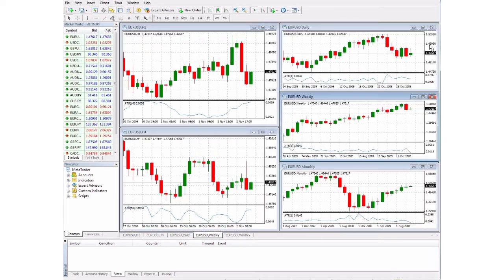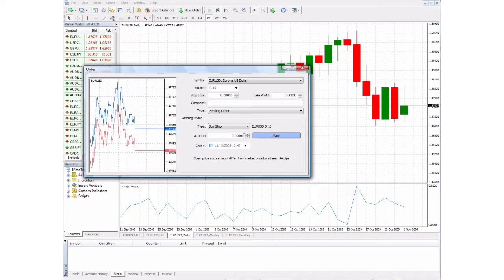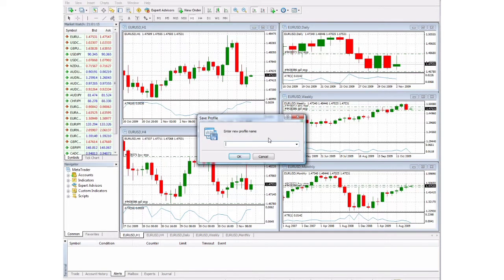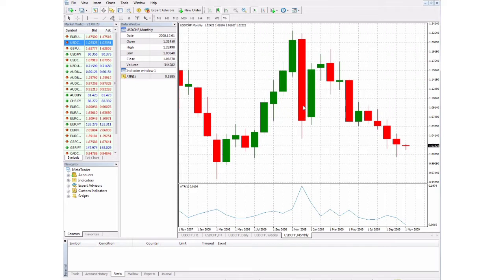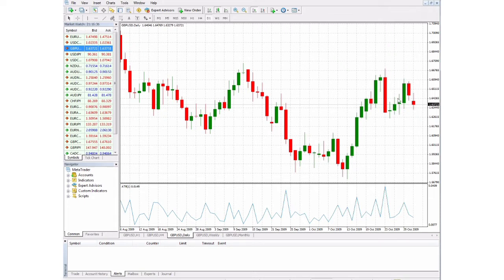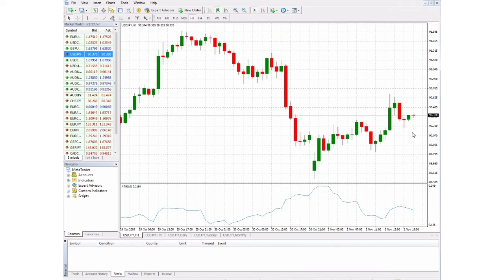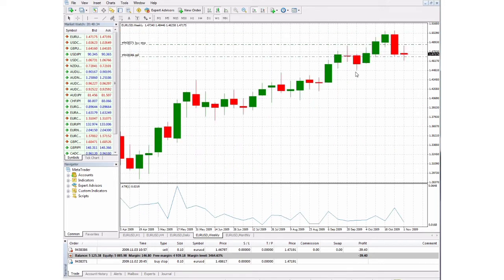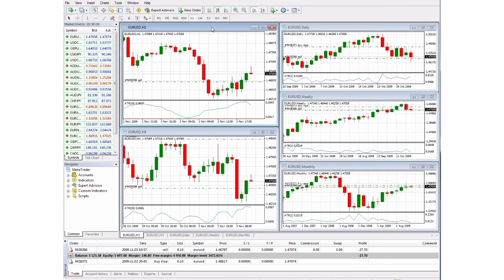Forex Trading for Beginner (free online course )||episode-8||Kamala chand ||Earn || September 7,2022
Forex Trading for Beginner (free online course )||episode-8 ||Kamala chand ||September 7, 2022||Earn

In this video you will learn what is Forex Trading  & Forex Trading for Free Online Courses.

How do I learn forex trading as a beginner?
what is iFORex trading?
what is the minimum investment for Forex Trading?
which is the best site for Forex Trading?
stock market course,
can I trust OctaFX?
Forex Trading full course PDF English language,
what is forex trading in Nepal?
what is forex trading in india?
what is forex trading in USA?
what is forex trading in ustralia?
what is OctaFX copy Trading?
professional Forex Trading course Lesson 1.
professional Forex Trading course Lesson 2.
professional Forex Trading course Lesson 3.
professional Forex Trader course free,
course PDF,
professional Forex Trader course PDF,
how to trade forex for beginner PDF,
Day trading forex for beginner,
how to forex trade for beginners on phone,
Forex Trading for beginner's PDF,
Forex Trading for beginner's full course,
Forex Trading for beginner's free course,
Forex Trading course online,
Forex Trading for beginner's - YouTube.